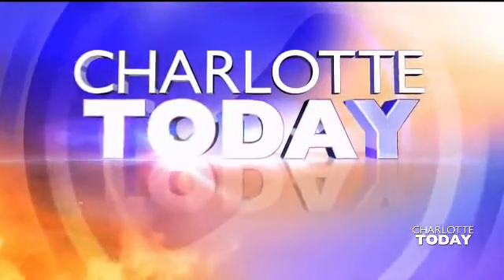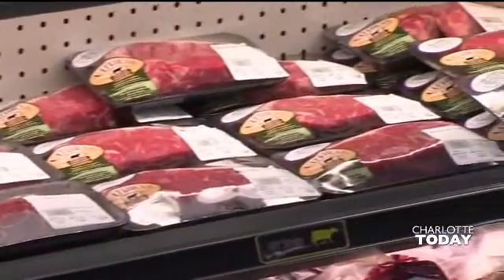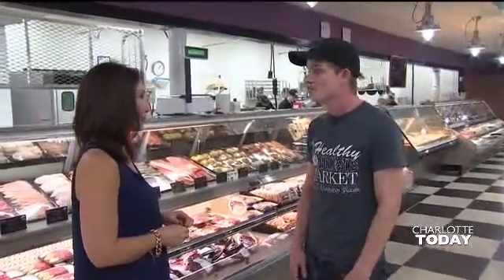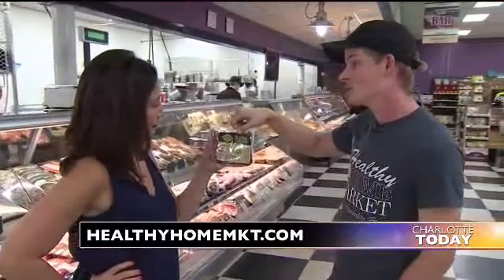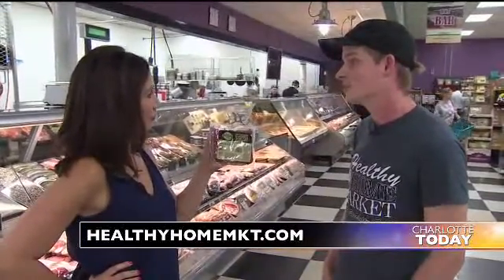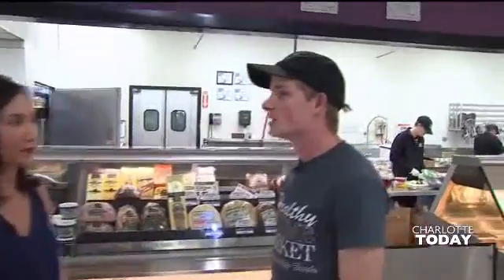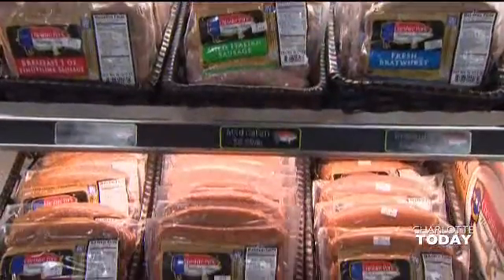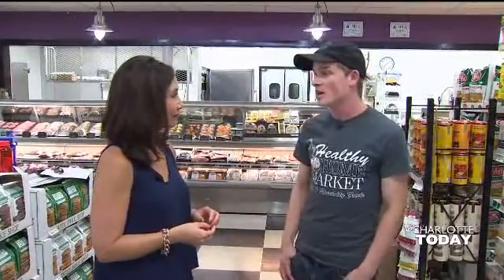Grilling Season is in Full Swing!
Andrew Jamison from our Healthy Home Market store in Davidson shares grilling tips for your summer cookout, including finding the best quality meat and grilling the correct cut.